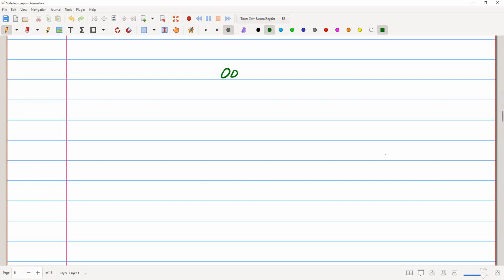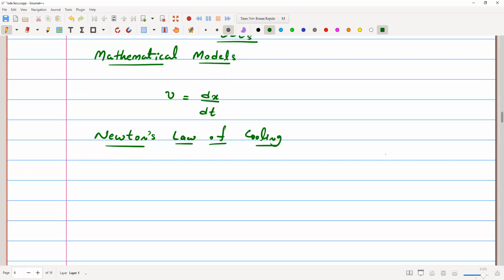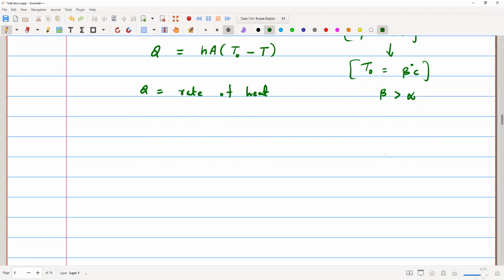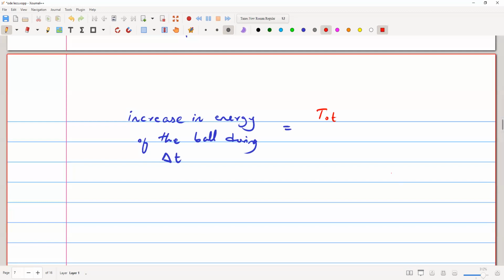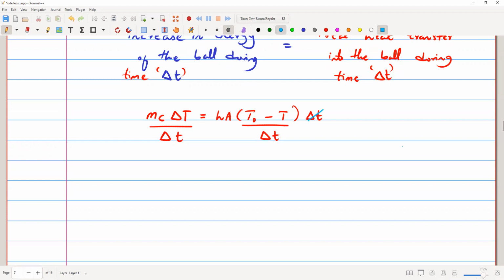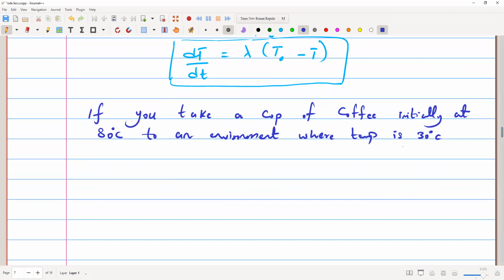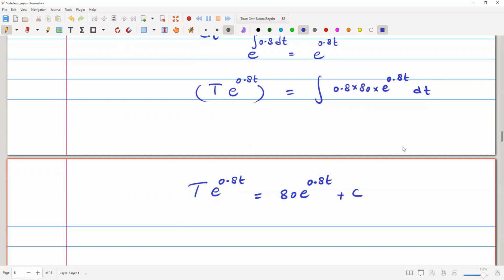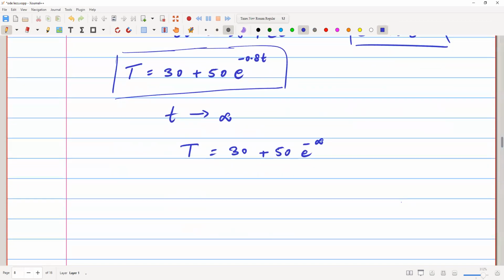Modeling Differential Equations Newton's Law of Cooling, first order Differential equations.